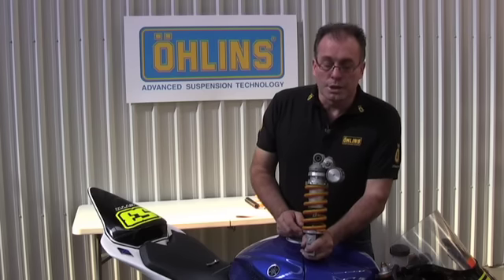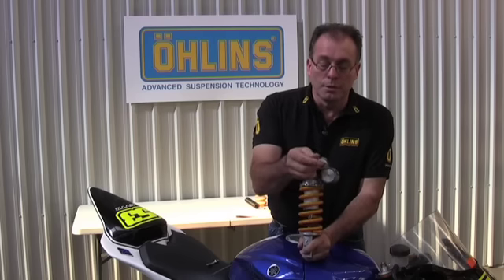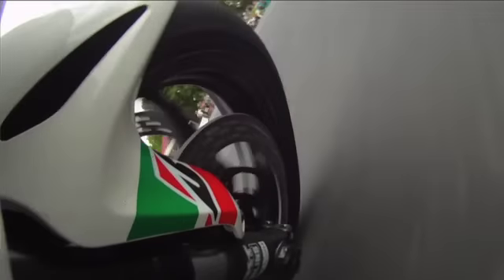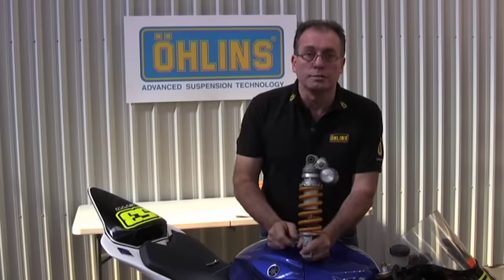suspension clicker adjustment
Robert Taylor of Kiwi Suspension Solutions runs us through the how-to and why to adjust clickers on motorcycle suspension. Part two of our series on suspension.